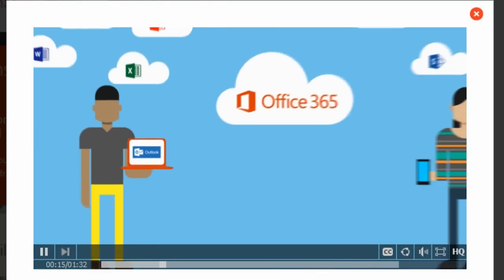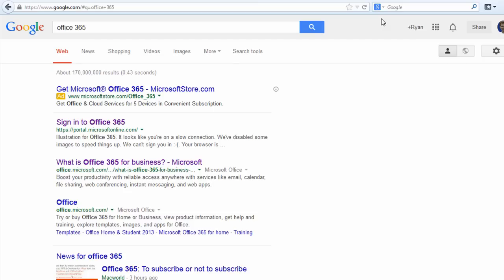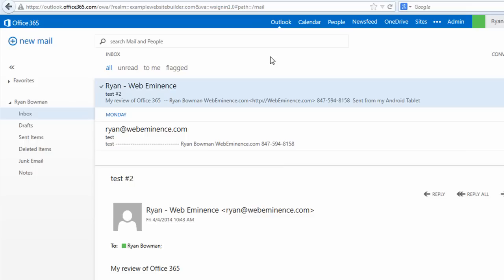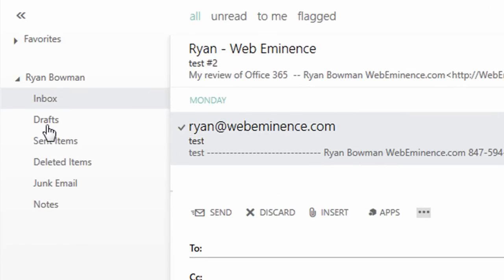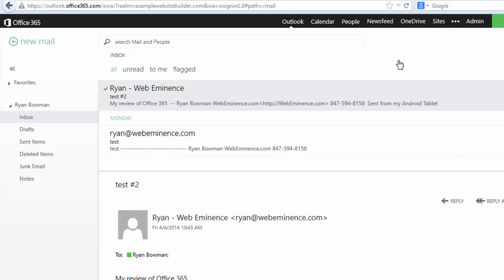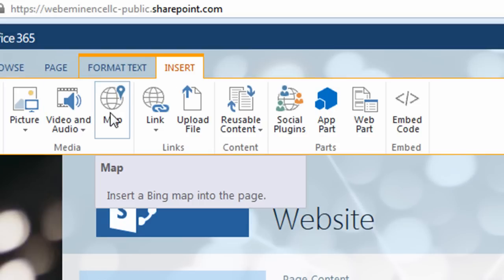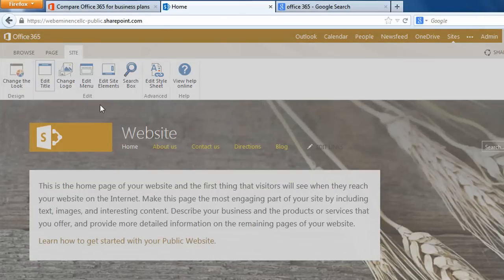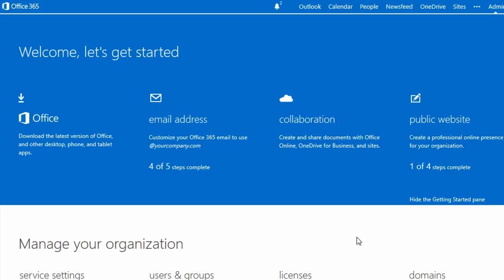Office365 - Email and Website for Small Business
Office 365 is a popular subscription service from Microsoft offering email hosted service, Microsoft Office Software licensing, and other collaboration tools.

In this video, I show the email and public website features of Office 365 Small Business so that businesses can see if it's a good fit.

Email: 2:39
Website Builder: 6:35